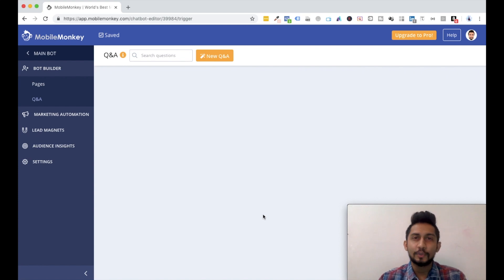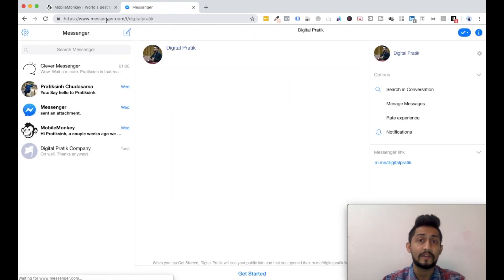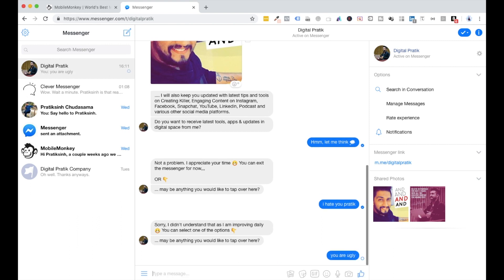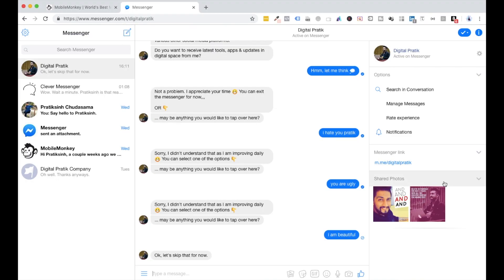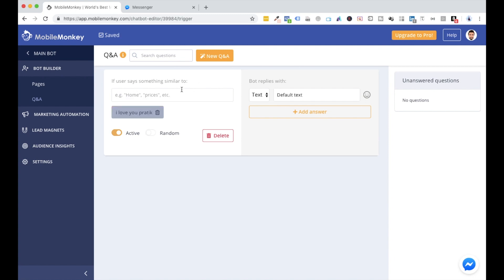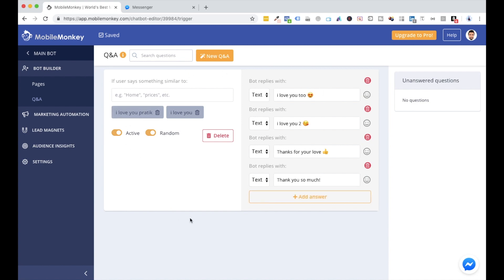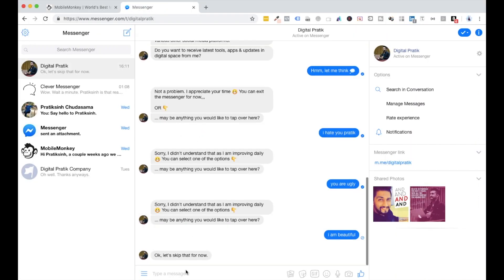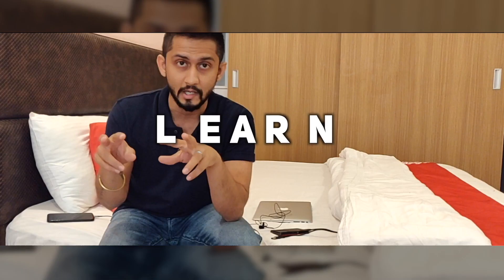Video 5: What is Q/A in Mobile Monkey & How to Effectively Use them to Make your Bot Intelligent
Q/As are a never ending process so always keep an eye on them and keep feeding them to your bot so that it becomes more intelligent :)

which is a series of YouTube video playlists for marketing which works in the now.

► So who is Digital Pratik?

He is a 29 years old dude who is a 3 times proud dropout by choice from final year of engineering and a very proud InstagramTVer, YouTuber, Snapchatter and someone who is a hard core practitioner of social media platforms. He preaches & teaches his tagline to everyone which is Learn, Apply & Share which he calls the LAS Formula.

Daily he learns something new in his life, daily he applies that something new which he has learnt in his life and daily he shares that something new, which he has learnt and applied in his life, with other people.

Started his journey with only Rs. 300 on his name in the bank account, he started with call center jobs in 2010 and started learning digital marketing as a side hustle

Started his first ever YouTube channel in 2014 and has an experience of over 700+ YouTube videos, 1500+ Instagram Posts, 6000+ Snaps on Snapchats and much more around creative content, with a PURE focus of BRINGING VALUE TO HIS AUDIENCE!

Ex. Sr. Digital Marketing Trainer of DSIM and Ex. Product Manager of Digiperform.

► TOOLS I USE FOR MY VIDEOS & AUDIOS:
MacBook Pro
iPhone 7 plus
Rode Collar Mic
Gorilla Tripod

Unifree YT 1288 2 In 1 Adjustable Selfie Stick Monopod AND YT 228 Mini Tripod for Smartphones & DSLR Cameras with Bluetooth Remote Shutter (Best Rated Product)